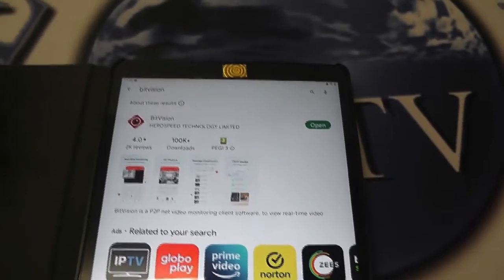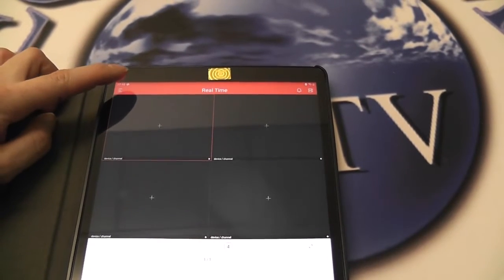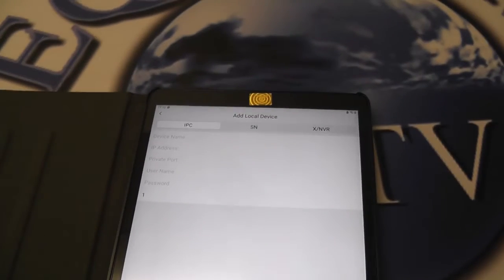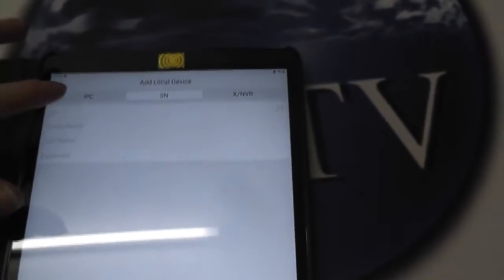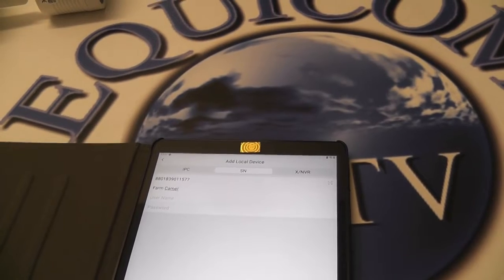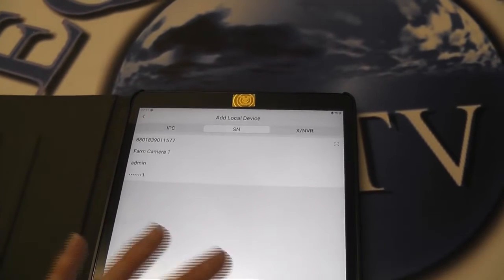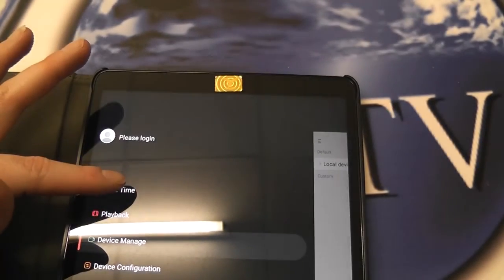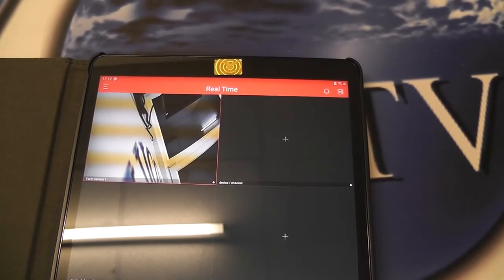Bitvision app - How to setup & Install Bitvision app on your mobile phone & Tablet Equicom Hawk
Bitvision App 2023 version - How to Install the Bitvision CCTV App & setup for viewing your cctv cameras on your mobile phone or tablet using the bitvision app - Equicom Ltd - Hawk Calving Cameras - Equicom CCTV - Hawk Cameras